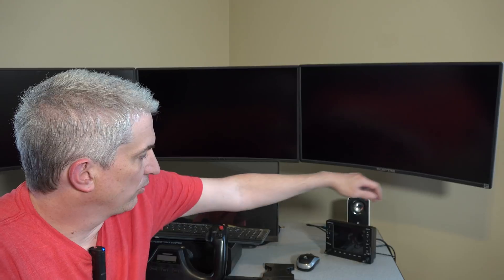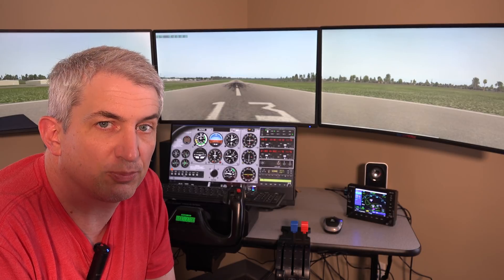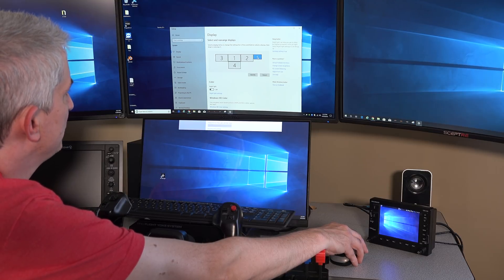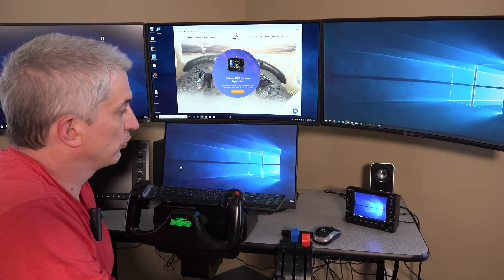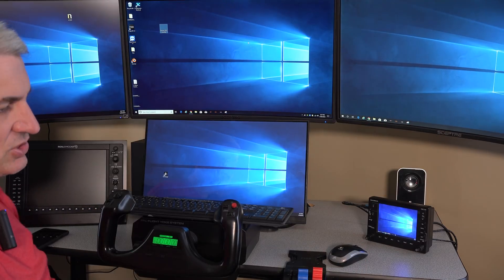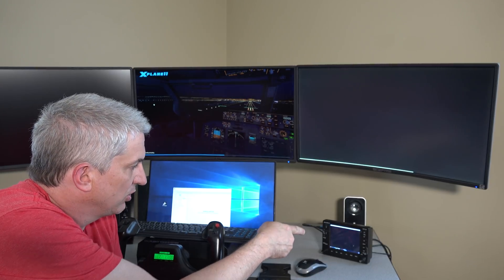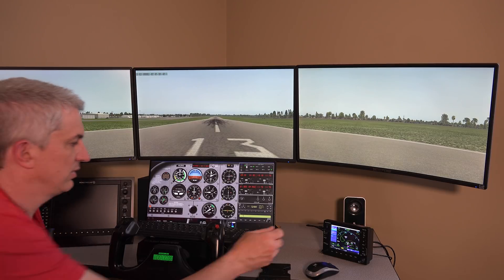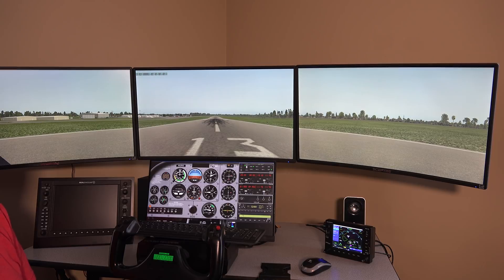Using GNS530 or GNS430 with quad screen package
Remember that on-board graphics are slow.  So, only use them for accessory tasks like the GNS530.  Also, make sure your CPU has a graphics component (Google it) or this will not work.